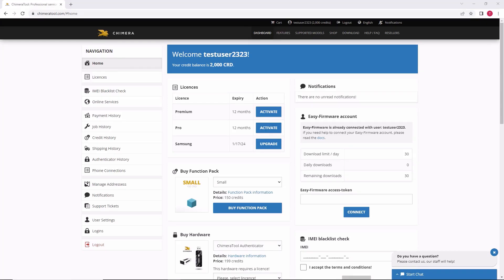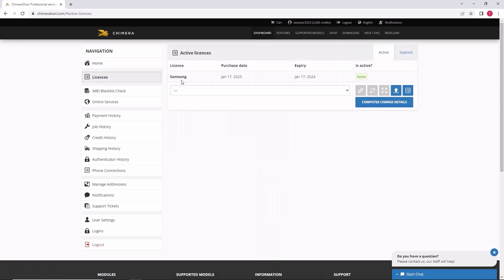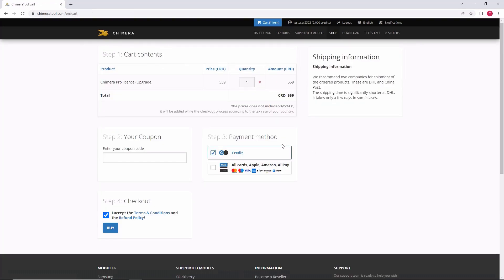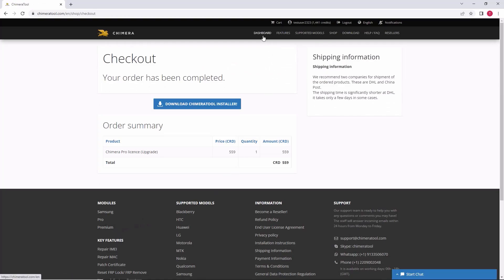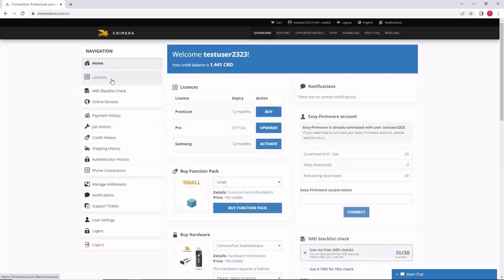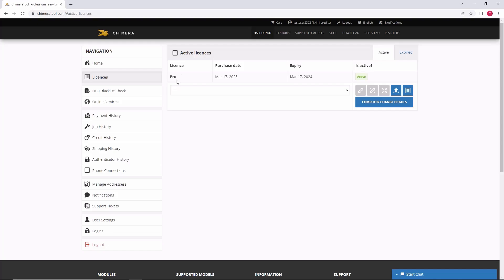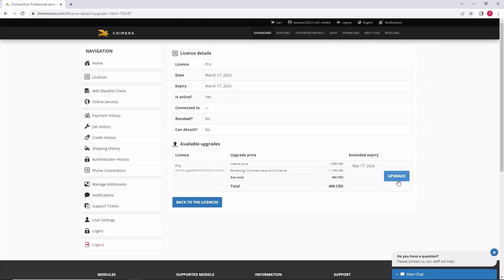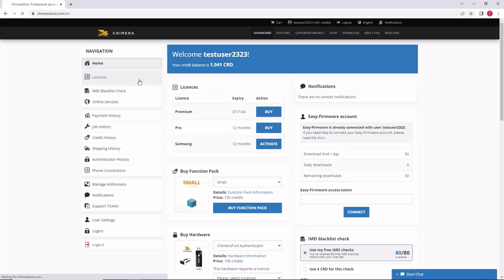Upgrading your Chimeratool license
In this video, we are going to show you how to upgrade your Chimeratool license. If you upgrade you will only have to pay the difference and your new license will be valid for one whole year.